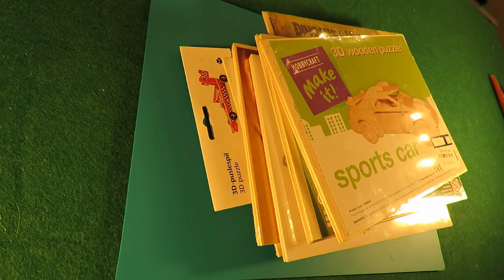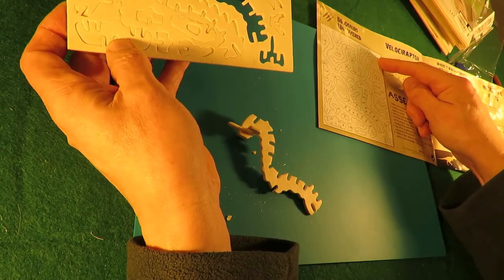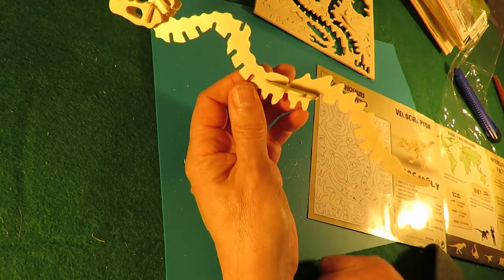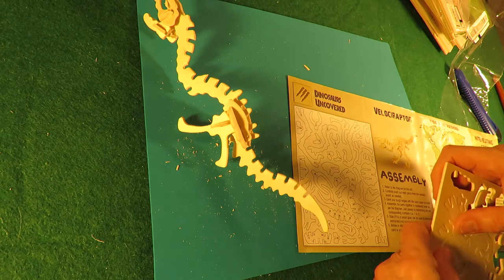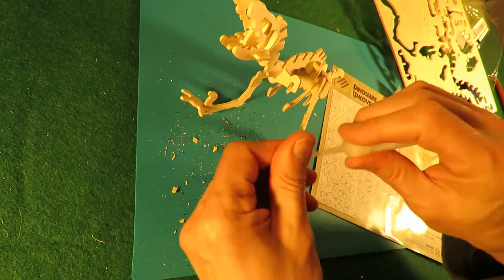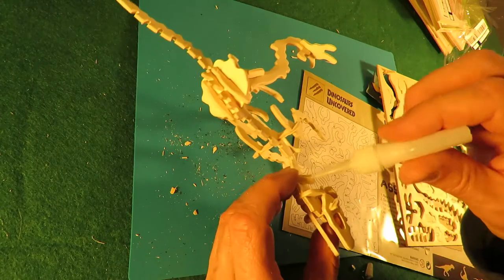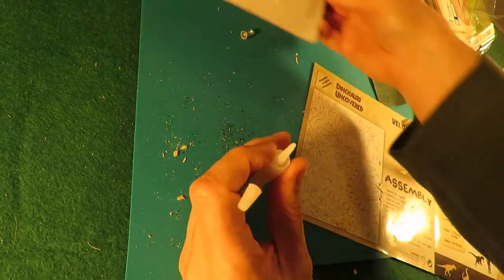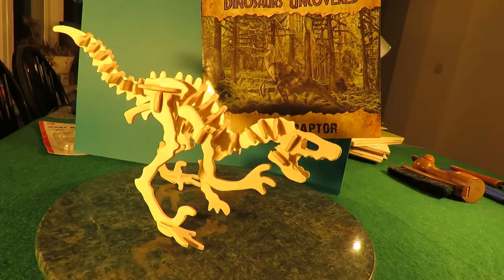Velociraptor 3D wooden kit FULL LENGTH BUILD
Velociraptor 3D wooden kit FULL LENGTH BUILD. The one cost me £0.49 in a charity shop.

Content Partners
Dinosaurs Uncovered
Velociraptor
3D Wooden Puzzle